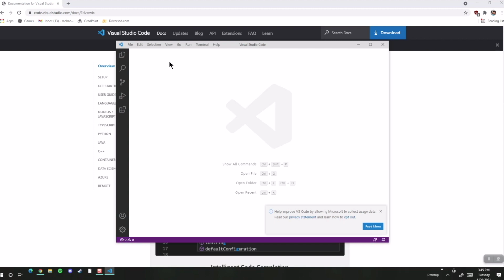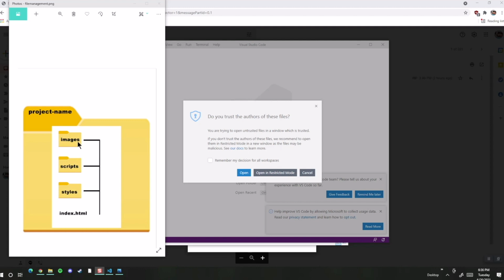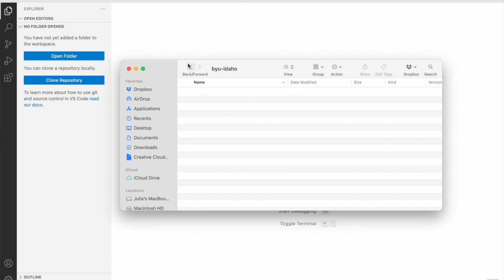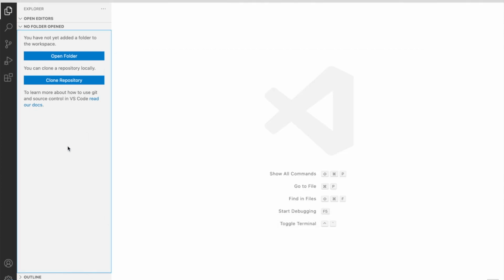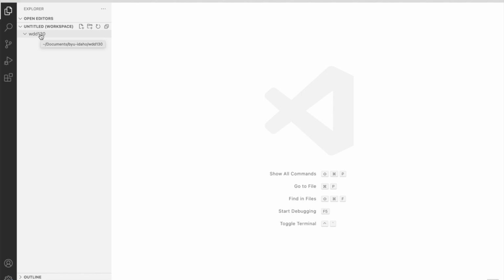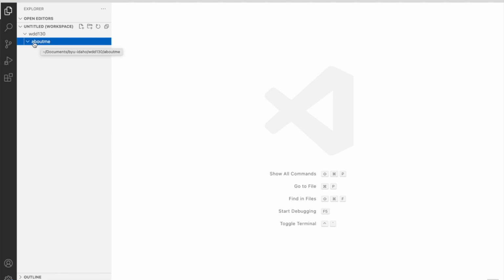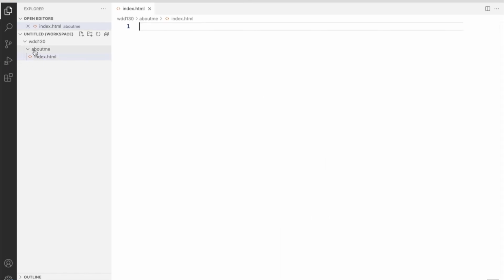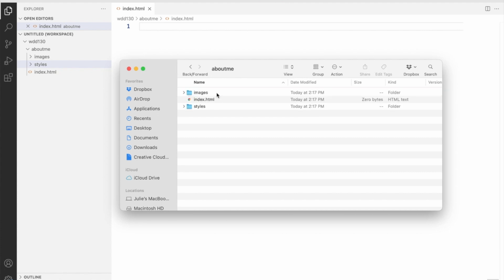File Management using VSCode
How to organize your files and folders for a web project using VSCode.